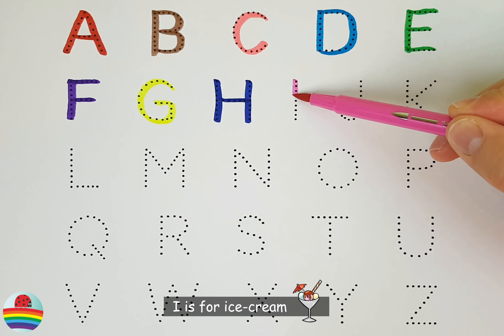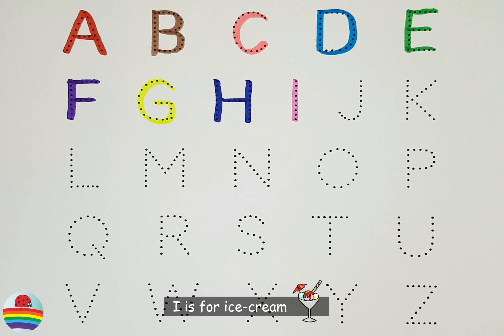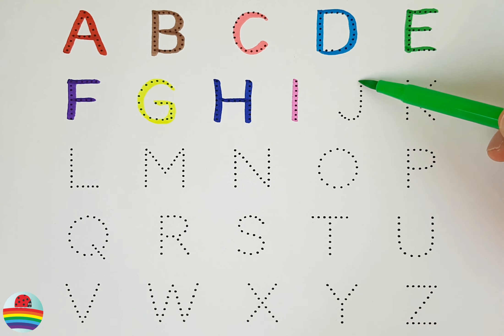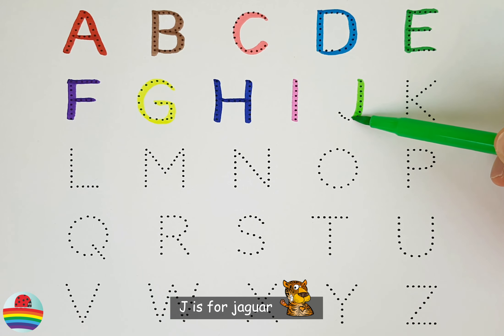A for Apple,B for Ball, Alphabets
writing abc
learning abc

apple song
abcd
abcd song
a for Apple b for ball
abcd rhymes
a se anar
abc song
Hindi varnamala
anar
phonics song
capital
a for Apple song
hindi varnmala
k se kabuter kha se khargosh
anar aam
ka kha ha gha
आइई
हिंदी वर्णमाला
abcd abcd
anar aam imli
 कबूतर
abcd poem
hindi rhymes
कखग हिंदी
a anar
abcd song
ginti कखग
alphabet
asana
barakhadi
hindi alphabet learning
hindi letters
hindi swarmala
a आ
बालगीत
atoz
balgeet
k se kabuter
nursery rhymes

W13